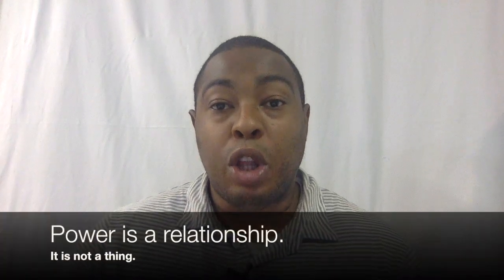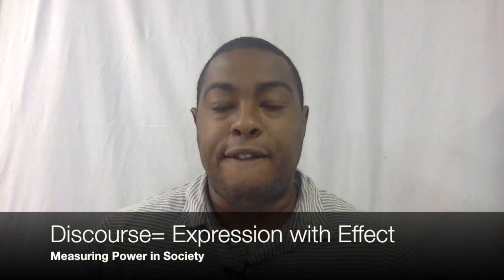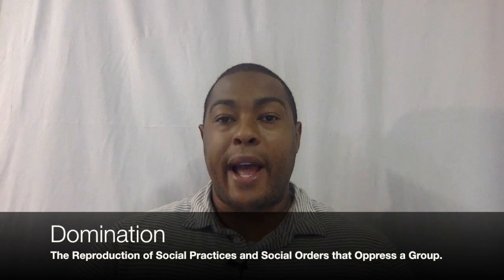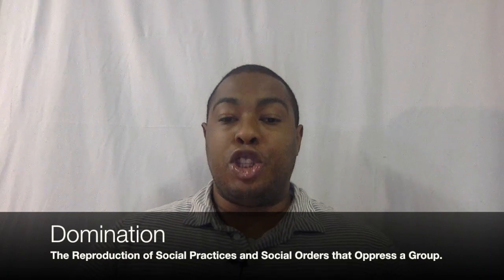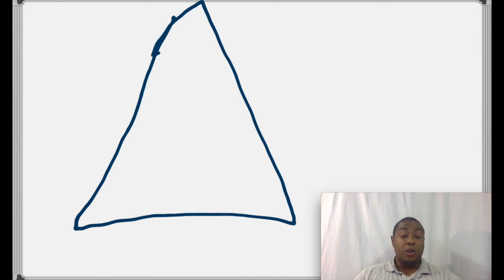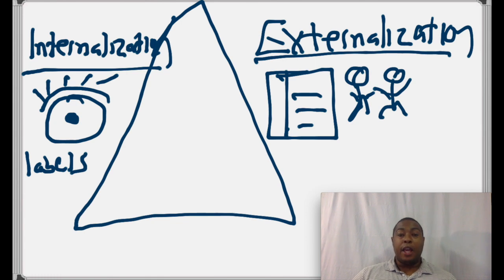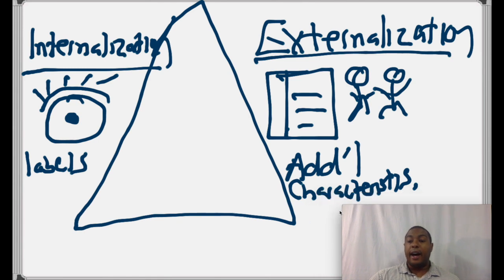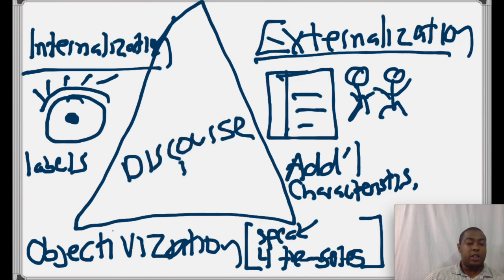Ep. 5--How Society Works: Structure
This video builds upon the fifth chapter of Craig Martin's A Critical Introduction to the Study of Religion, second edition (Bloomsbury 2017).